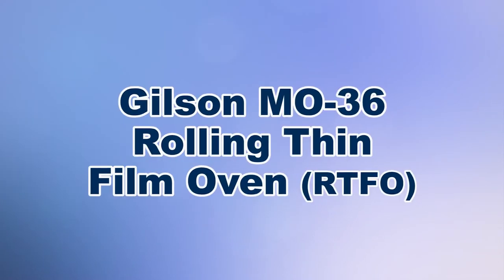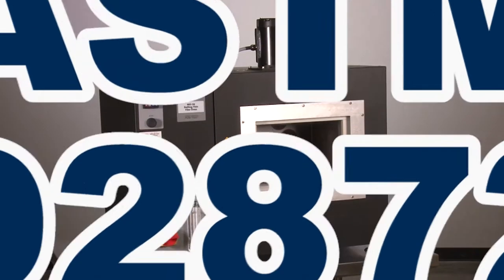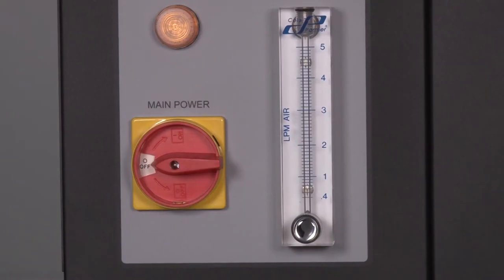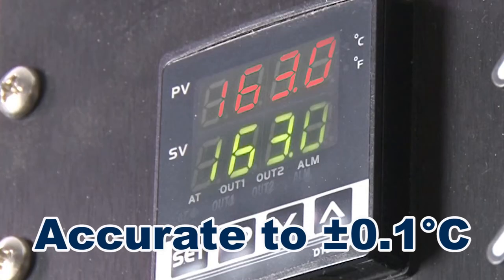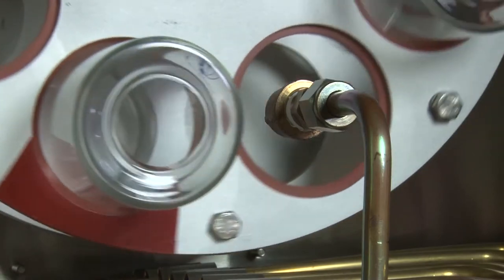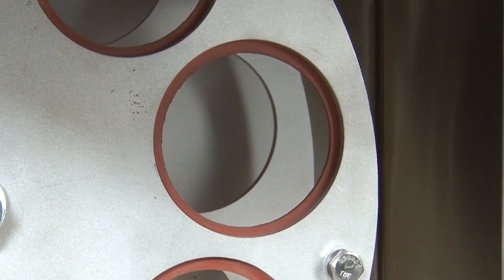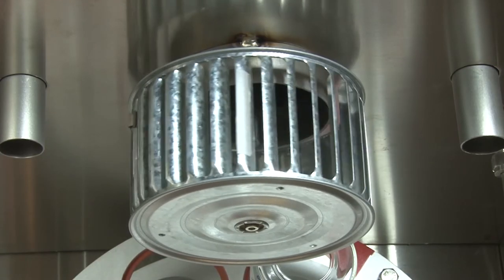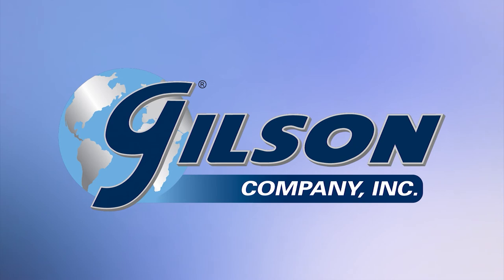Gilson Rolling Thin Film Oven (RTFO) (MO-36)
The Gilson MO-36 Rolling Thin Film Oven (RTFO) manufactured in cooperation with Applied Test Systems (ATS), has an advanced design to simulate short-term aging of asphalt binder in accordance with ASTM D2872, AASHTO T 240, and California Test Method 346.

This rugged unit’s precision components easily enables users to control temperature and airflow. And the RTFO’s straightforward easy-to-operate process requires minimal training.

The integral flowmeter monitors and controls air flow to the specified 4000 ml/min (milliliter per minute) (+/- 100)  (Maximum air flow rating is 5,000 mL/m).

The Gilson RTFO is a double wall stainless steel oven with a maximum operating temperature of 200°C, and a chamber uniformity rating of ±1°C (Platinum RTD Temperature Sensor accurate to ±0.1°C) (Operating Temperature of 163°C (325°F)) (Maximum Oven temperature of 200°C (382°F)).

Specified operating temperature is precisely controlled to the specified 163°C test temperature to ±0.1°C through a built-in, NIST traceable platinum RTD temperature sensor. A thermal shutdown switch activates at 215°C to protect the oven from temperature overruns.

Heating time from ambient to set-point test temperature is 20 minutes (163°C [325.4°F]) And full heat recovery time is 5 to 8 minutes after loading of RTFO specimen bottles.

The Gilson MO-36 RTFO’s controlled flow of heated air is directed into the openings of horizontal glass bottles as they rotate on a carousel rack, simulating short term aging during production, handling and paving operations.

A jog feature rotates the carousal allowing for RTFO Bottles to be easily secured within the carousal’s soft, silicone compression rings. This time-saving improvement eliminates costly downtime associated with spring clamp system scratching of expensive RTFO bottles, associated with other Rolling Thin Film Oven models.

The RTFO has improved maintenance feature such as its easily removable bottom tray allowing for quick change of elements or spill clean-up, and bushing within the fan are made of graphite for a long service life, to make the Gilson MO-36 Rolling Thin Film Oven the right choice for your material testing lab.

rolling thin film oven price / pressure aging vessel / thin film oven test is code / dynamic shear rheometer / ASTM D 2872 - EN 12607 Rolling Thin Film Oven Test Equipment / Thin Film Oven Test ASTM D1754 / pressure aging vessel / astm d2872 / astm d 1754 / dsr pavement interactive / rotational viscometer test / pav aged binder